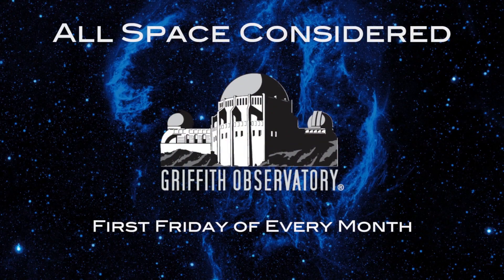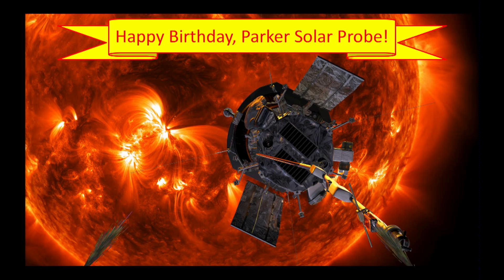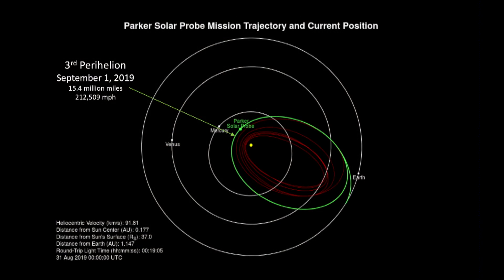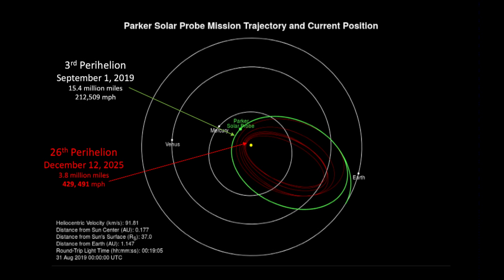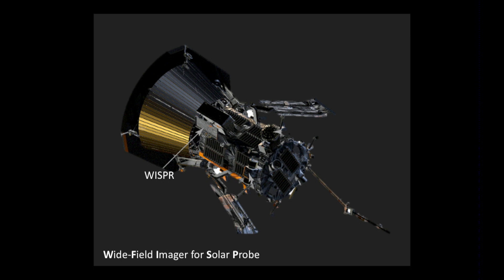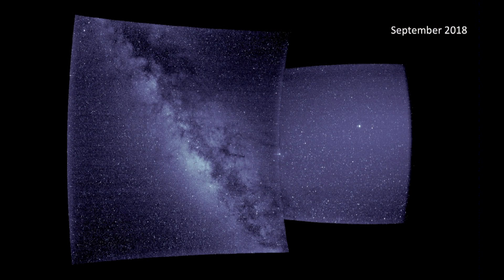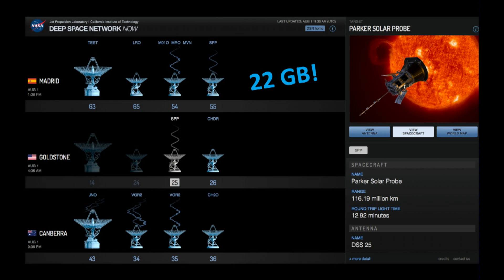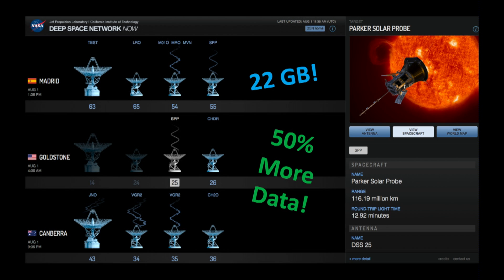Happy Birthday Parker Solar Probe! | All Space Considered at Griffith Observatory | September 2019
How hot is it at the sun?

Parker Solar Probe, the mission to the sun, launched just over a year ago!

ASC’s Patrick So explains its 3rd close pass (or perihelion) to sample the sun’s corona and the data received so far – 50% more data than expected!